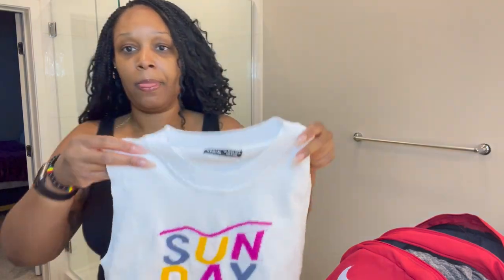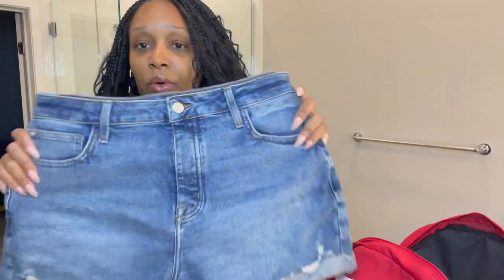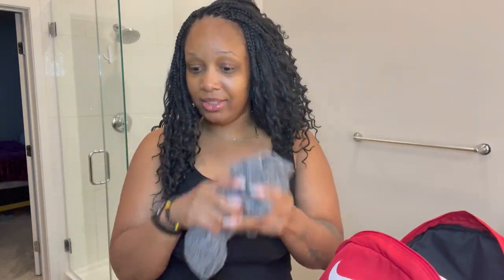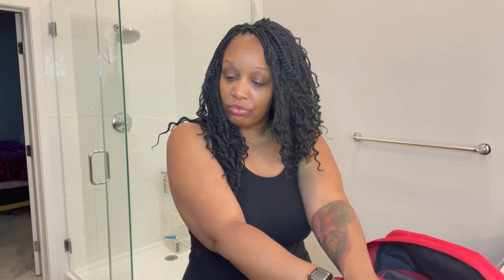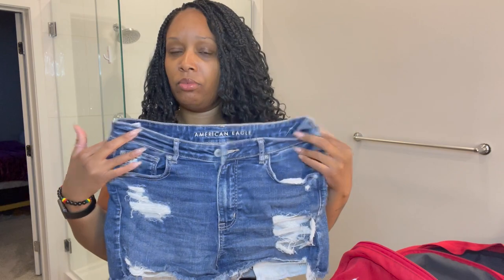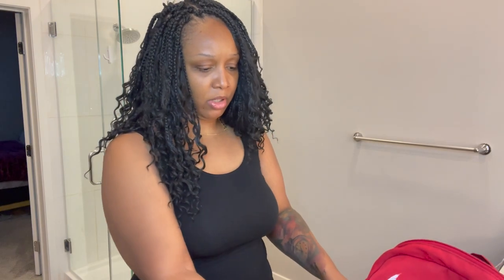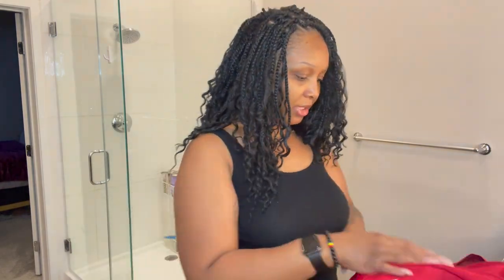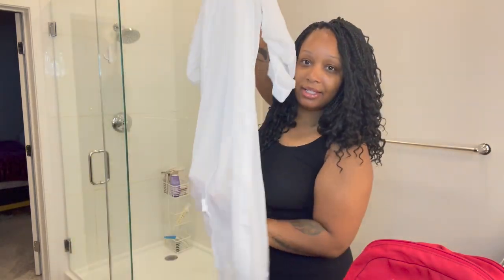PACK WITH ME FOR MYRTLE BEACH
Welp here I am packing another vacay bag 🤭 Traveling never gets old!!